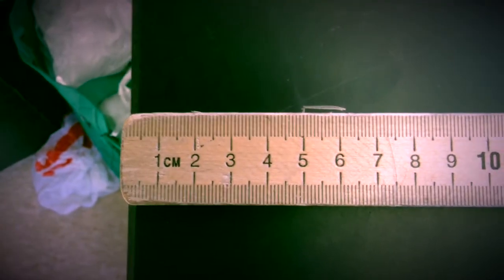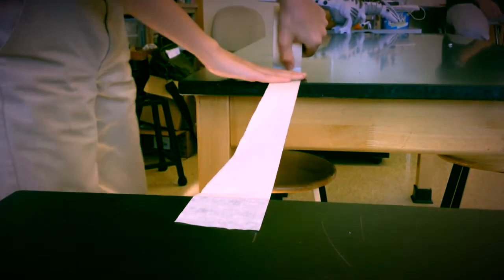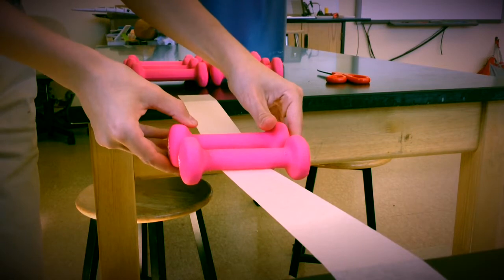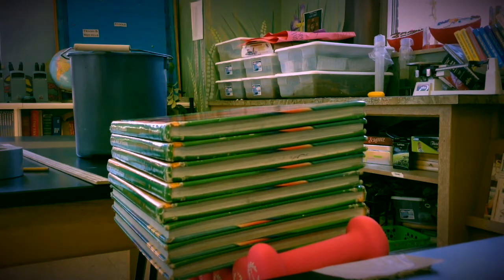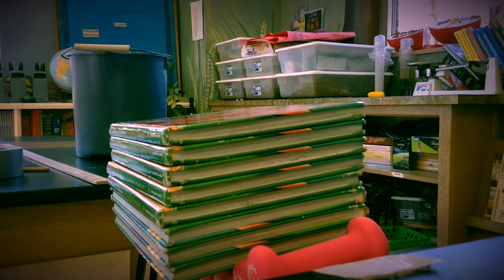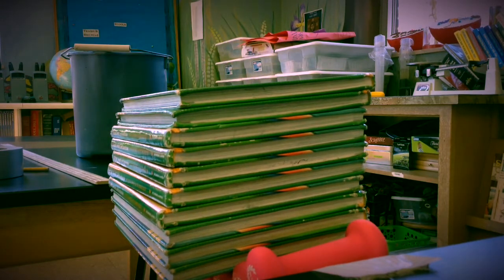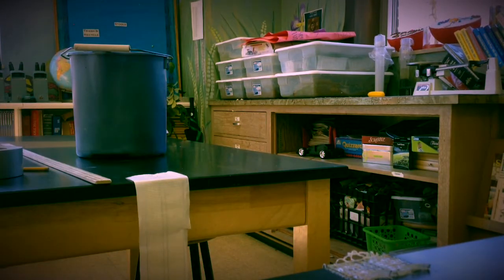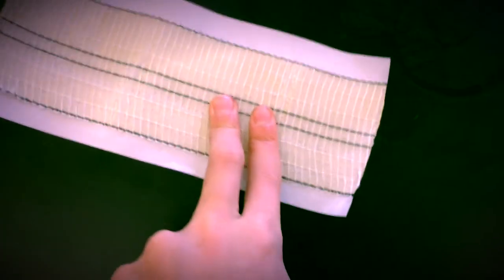Testing Tapes: Which One Is Stickiest?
In this video, I test which tape is stickiest by applying weight on different types to see which is the best.